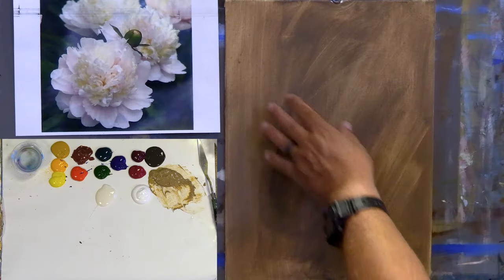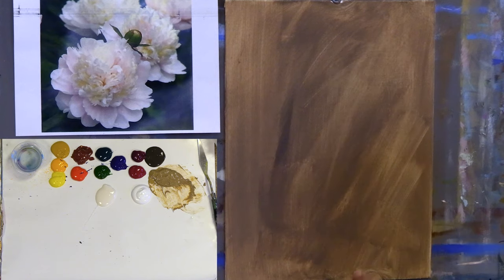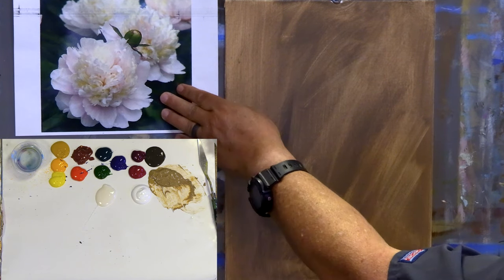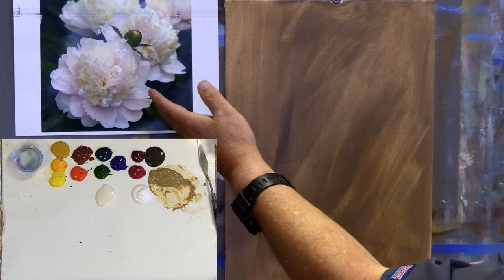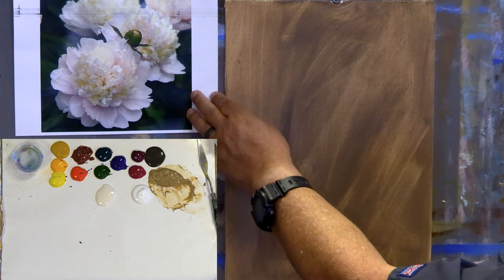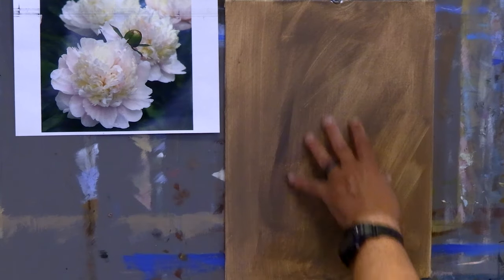Painting Peonies with Acrylics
Burnt Sienna
Yellow Oxide
Hansa Yellow
Diarylide Yellow
Phthalo Blue
Pine Green
Quinacridone Violet
Red Violet
Titanium White
Optional Colors
Medium Beige